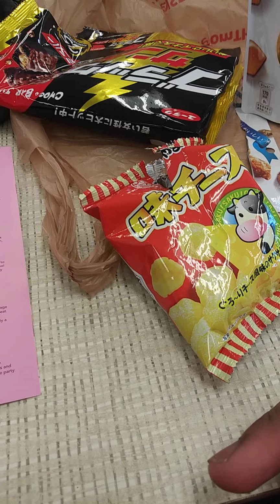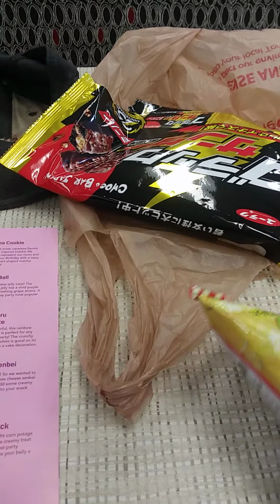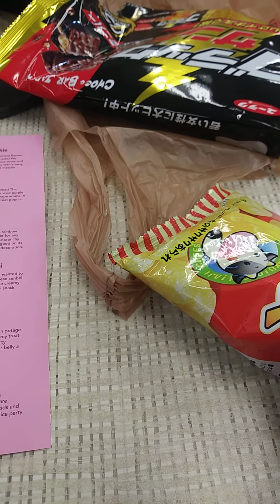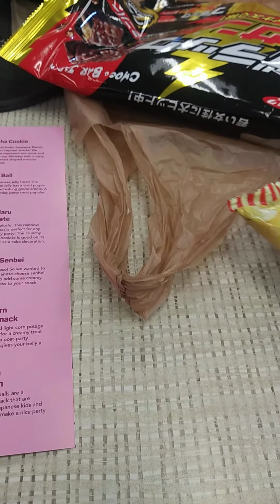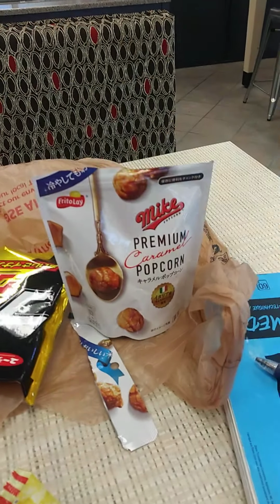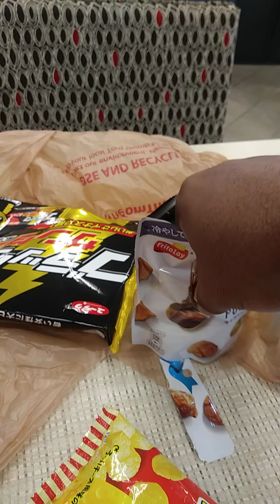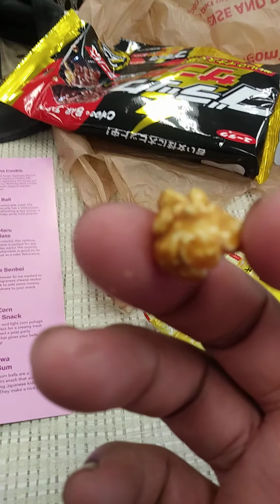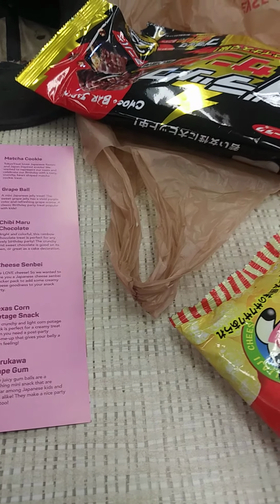Tokyo treat june box taste test 1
I'm tasting three of my treats from the june box black thunder party pack, cheese senbei, and mike popcorn.